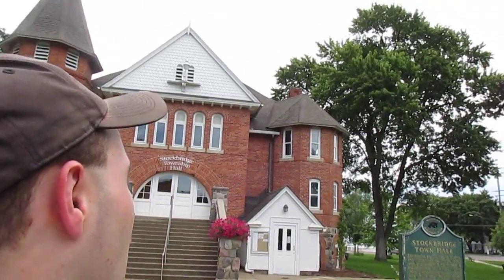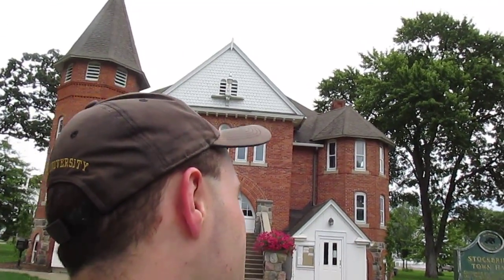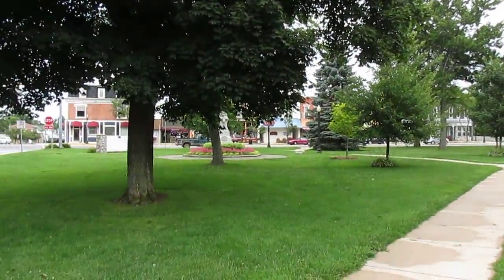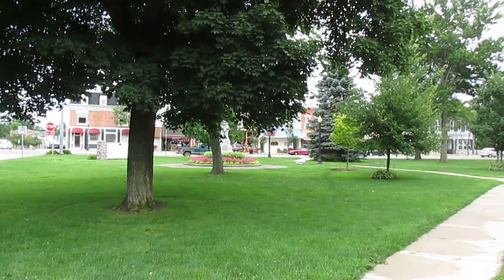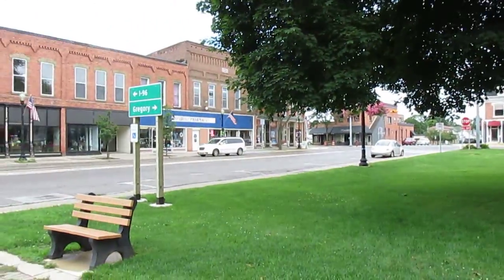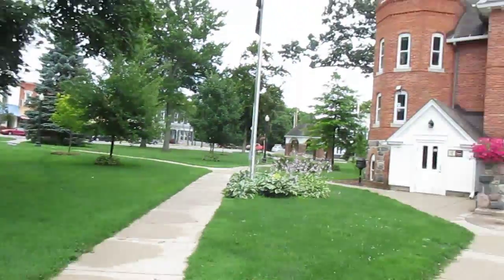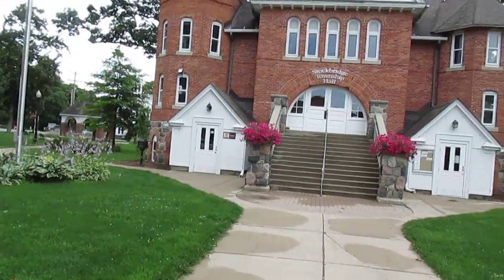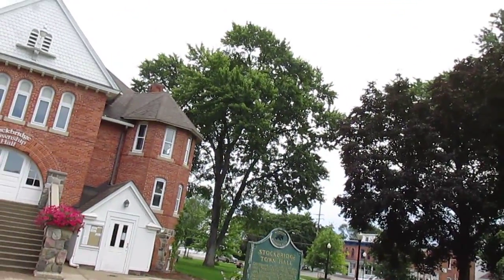Scottman895 Travel Shorts: Stockbridge, MI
(Filmed 7/18/15) - Built in 1892, the Stockbridge Town Hall has been used as the main township hall since then as well as for lectures and musicals. I make a quick stop in Stockbridge to check out the town square.